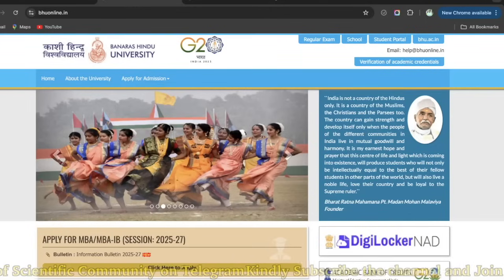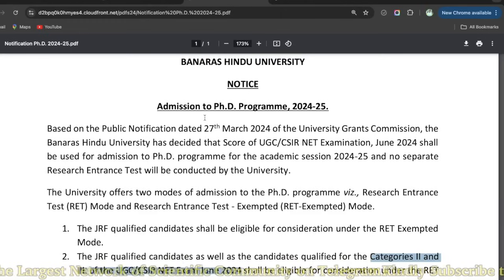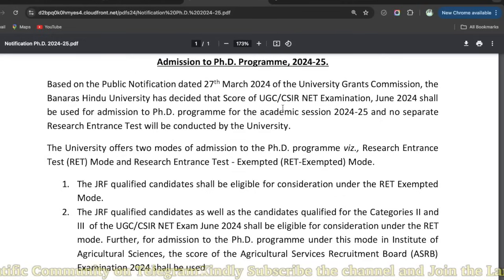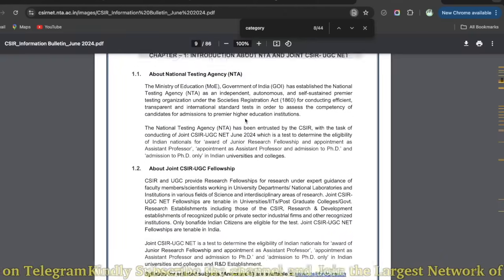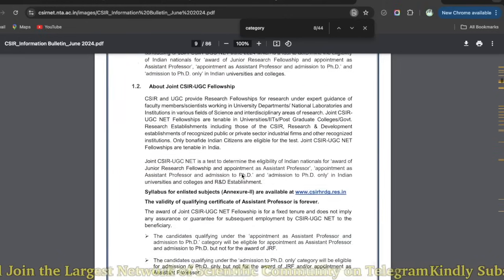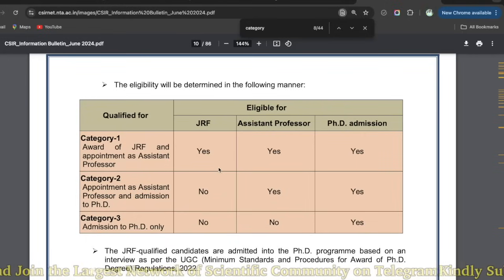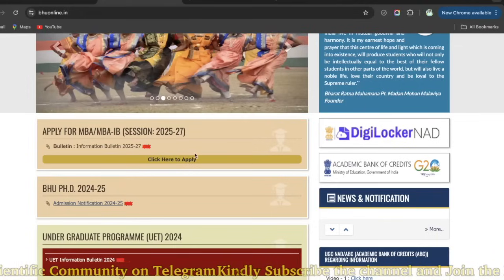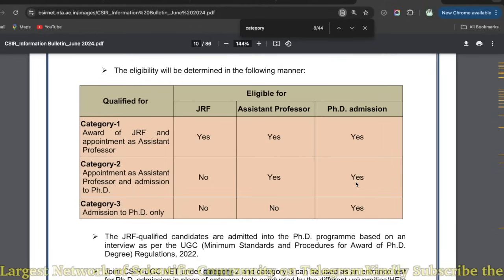BHU-PhD admission 2024-45 RET Exam Details II List of Challenges for Cat 2 and 3